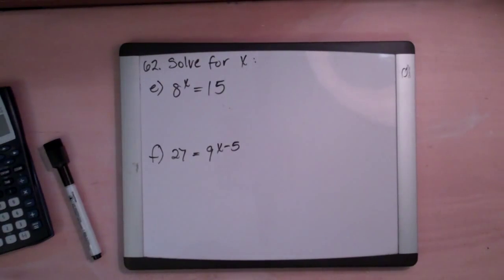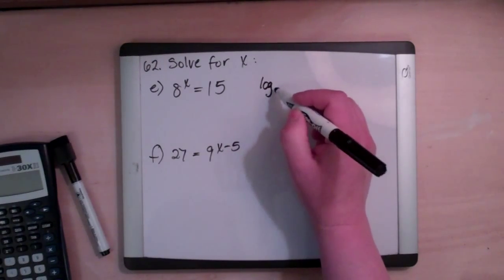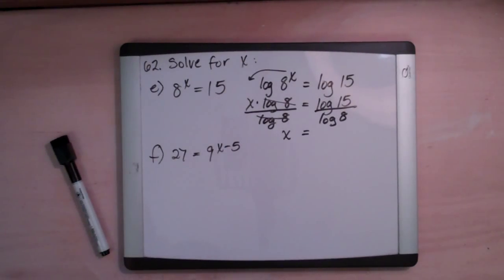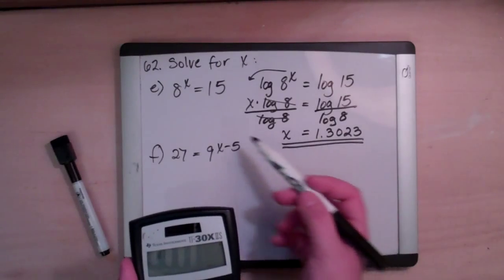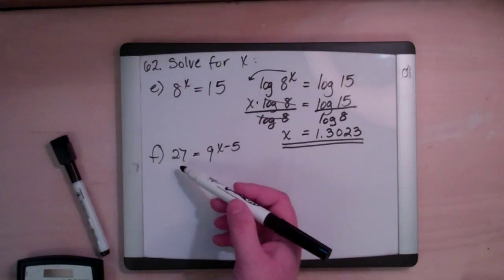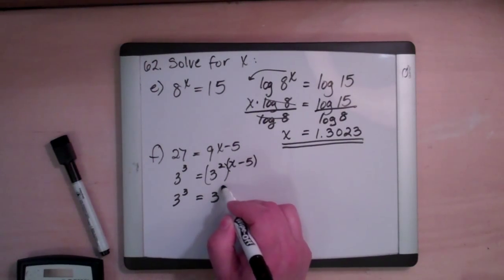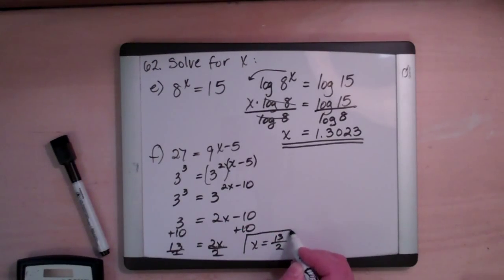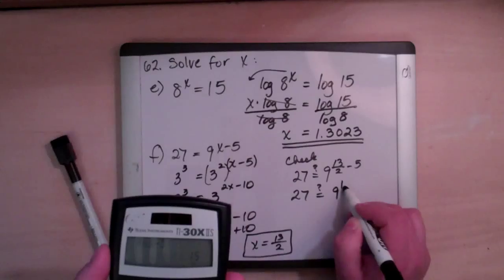Math 150 Final Exam Review packet problem 62 e and f